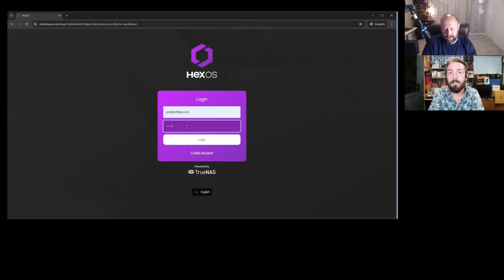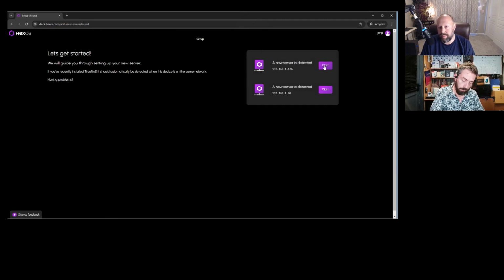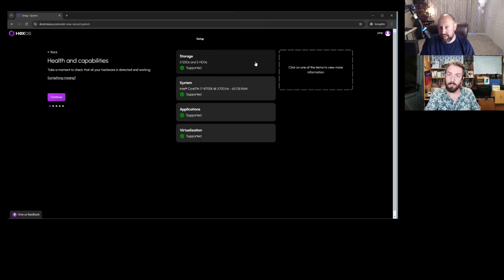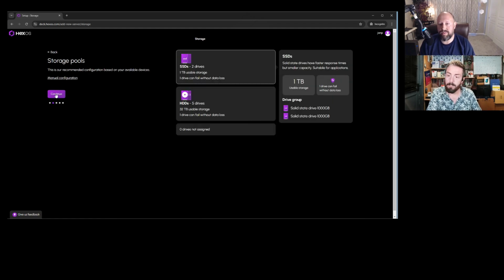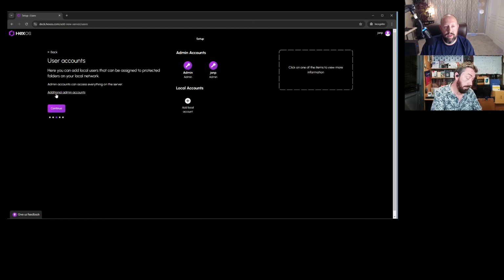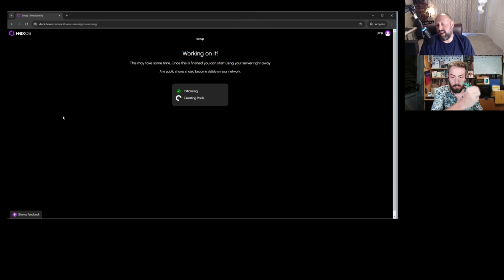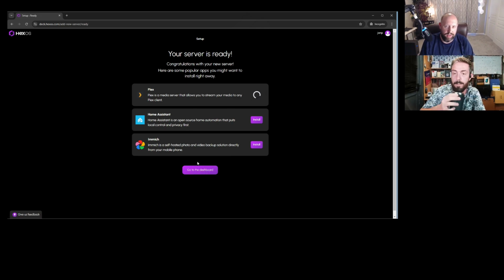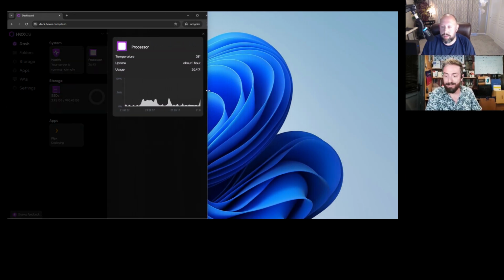HexOS - User Q&A and Setup Demo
HexOS AMA, User Questions Answered. TrueNAS Partnership? Online? Licensing? Buddy Backups?
What is HexOS? The Truly User-Friendly TrueNAS Scale NAS Based Option

Video Chapters
00:00 - The Start
01:46 - HexOS Setup Demo
06:45 - Pool Config Recommendations?
07:21 - Compatibility and Verification?
08:44 - Why Online?
18:48 - Default Folder and Permissions?
20:13 - is HexOS REALLY an OS?
24:14 - How Much of TrueNAS Scale is Controllable?
26:06 - TrueNAS Clean Install? Scale to Hex Migration?
28:31 - How Much of TrueNAS Scale is Controllable or Fixed in HexOS?
30:04 - App Repositories?
31:08 - Remote Access and Transmission?
32:24 - Advanced Access when needed?
33:26 - How much control/freedom does HexOS have in TrueNAS Scale development?
34:47 - Containers
35:36 - Buddy Backups?
37:11 - Permission Controls and Maintenace
39:11 - Why should tech-savvy people care about HexOS?
42:21 - TrueNAS Security Updates
44:20 - Mobile client app?
45:01 - TrueNAS devs collaboration?
46:55 - Mixed Drive deployment
49:29 - Backup Agents?
51:32 - Boot drive wasted space?
55:35 - Price models and Licencing
57:37 - Support
58:18 - Leaving HexOS?
01:01:00 - Beta?

It is a comparative middle ground between ease of use turnkey NAS OS', Powerful in capabilities and features, but a NAS Software that is suitable for DiY / Build Your Own NAS Enthusiasts.

Designed to be User friendly (something lacking in the bulk of open-source or even paid NAS software OS'). Even easier than what unRAID and TrueNAS deliver today.

(Confirmed) JonP (Jon Panozzo), a former UnRAID/Limetech employee is one of the developers Possibly 'Eric Schultz' (now onfirmed) too, but that has less supportive credence online.

This new NAS Software platform has backing from a big name(s) in NAS, not just Linus' own investment in the new company.